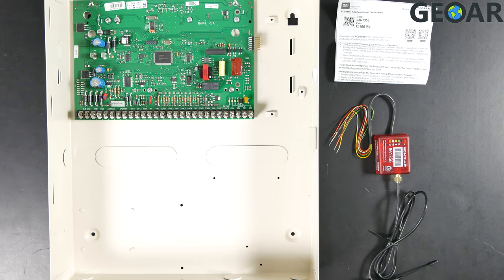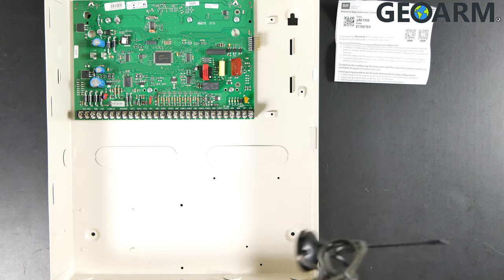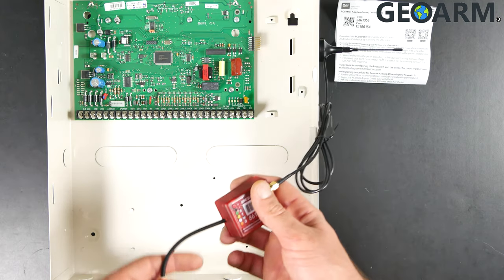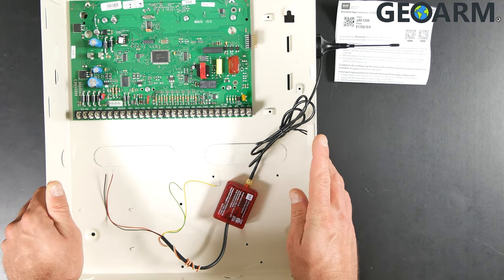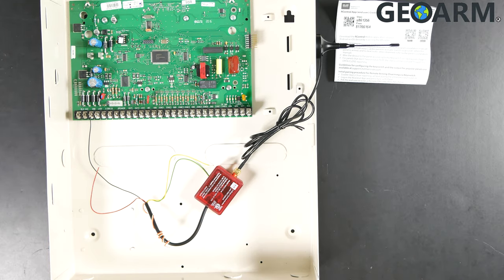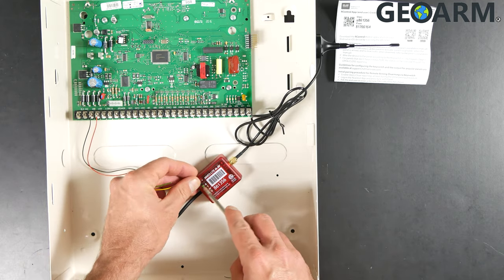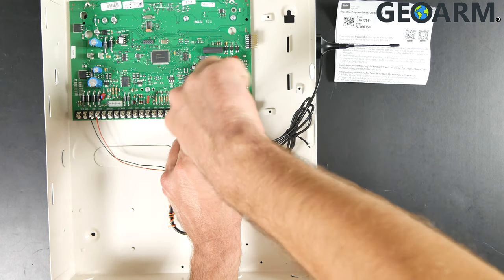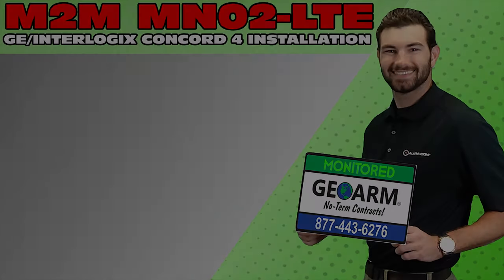M2M MN02-LTE Cellular Communicator: GE/Interlogix Concord 4 Installation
Here you will learn how to install the M2M Services MN02-LTE-M M1cellular alarm communicator, into GE/Interlogix Concord 4 Systems.

The MN02-LTE-M is a great alternative for people that previously used NextAlarm monitoring services or if you're looking into a RING or simplisafe system.

This module allows customers to keep their existing security systems in place and only have to pay around $70 for the hardware. This will allow for alarm monitoring rates with GeoArm for only $13/month with no long-term contract.

We recommend the MN02-LTE-M if you get better Verizon Service in your area. If you get better ATT service in your area we recommend the MN02-LTE which only functions on the ATT network.

One of the best features of the cellular M1 communicator is that even if an end-user doesn't have the installer code to access programming there is a great chance that the system can still be salvaged. You must answer yes to all three of these questions.

1) Has the system been monitored before?
2) Is the system in working order?
3) Do you have the codes to arm/disarm the system

If you said yes to all three of these the M2M LTE communicator will still be able to provide simple monitoring services with NO app control from smart devices.

If you want the app control no problem GeoArm's $12/month monitoring rate will include this feature. In order for this feature to work end-users must have the installer code for the system.